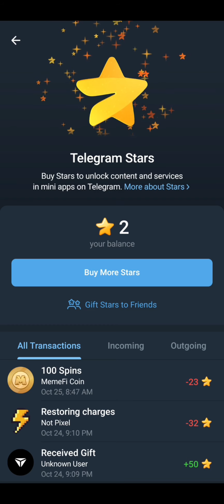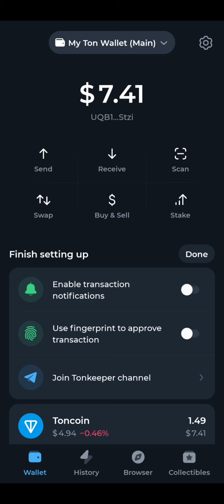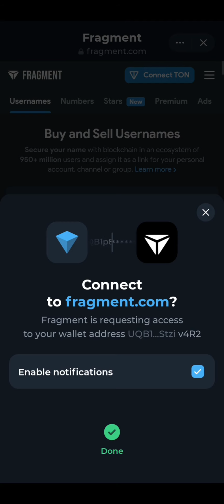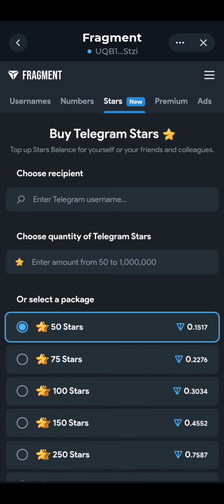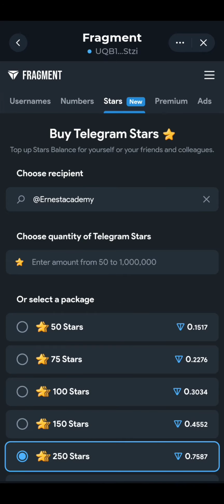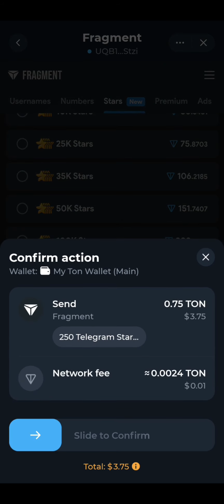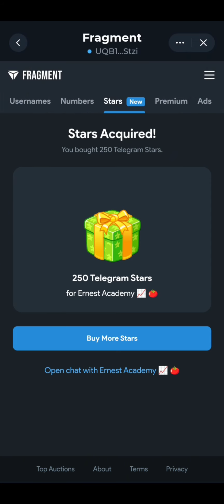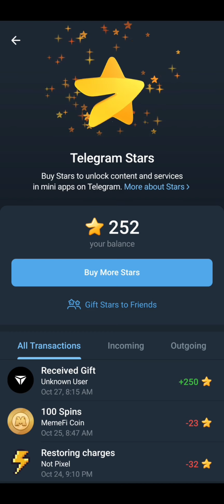New Update: How to Buy Telegram Stars with TON | How to Purchase Telegram Stars in 2024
Hello fam, here's complete tutorial on how to buy telegram stars with TON. This video contains the step by step procedure even if you're completely novice.

✅ At the end of this video, you will learn how to purchase Telegram Stars without having to break a bank.

✅ You will also learn the cheapest method of purchasing telegram stars and save some bucks.

Telegram stars is one of the most sorted after item or feature on telegram currently as projects are integrating it.

Crypto projects on telegram now relies on telegram stars as payment option for premium features in their telegram bot.